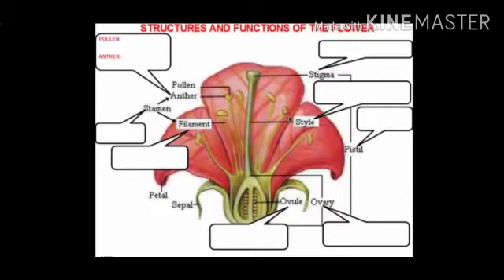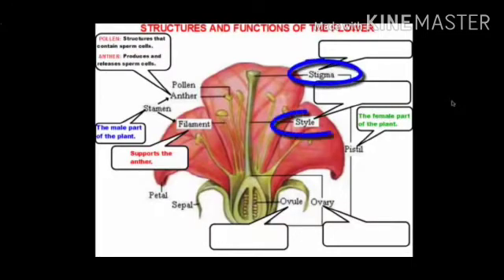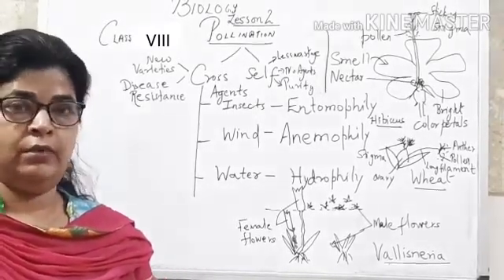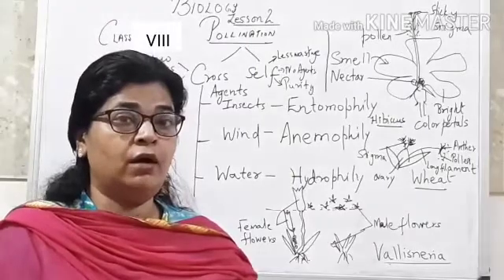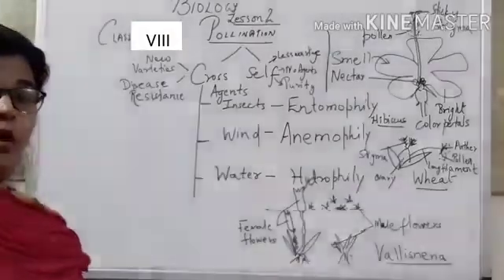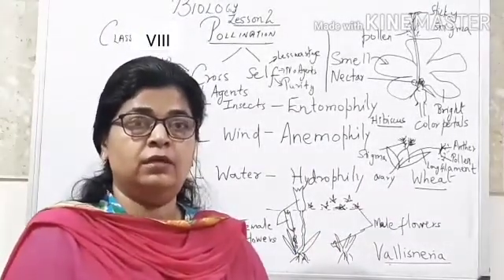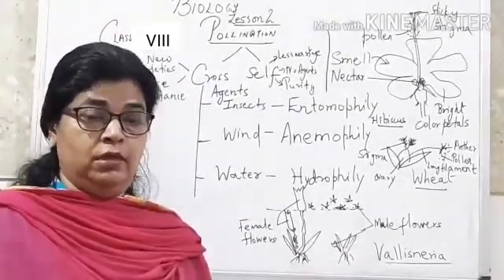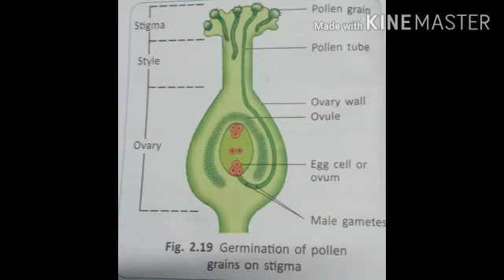Class VIII Biology-Ch-2 Reproduction In Plants Part-3